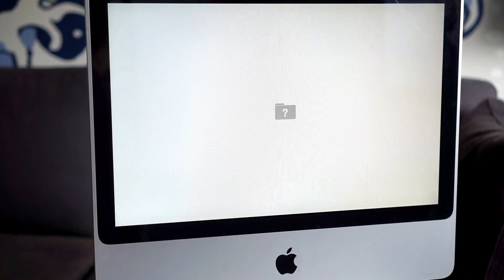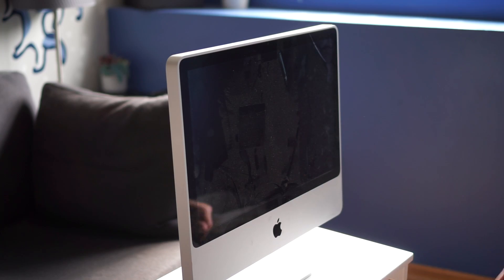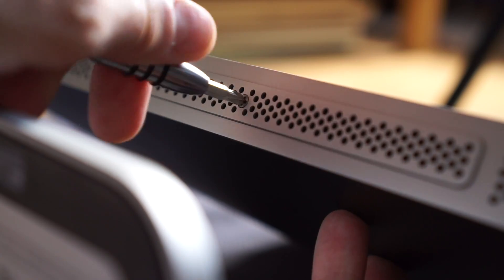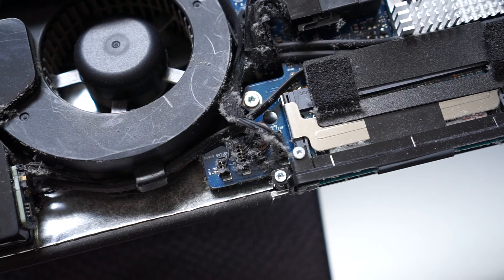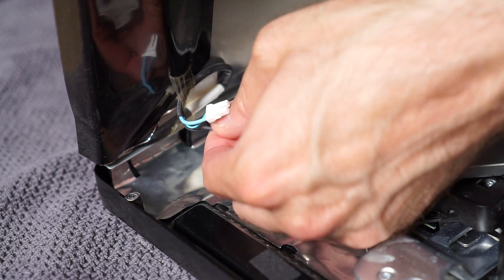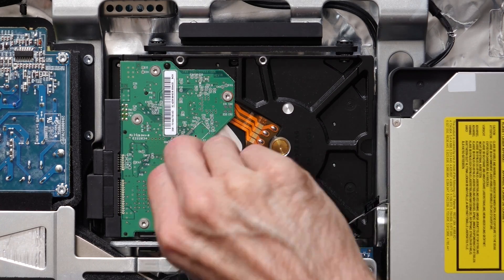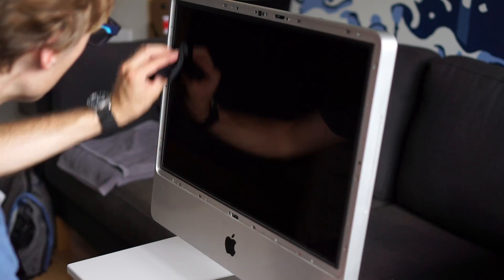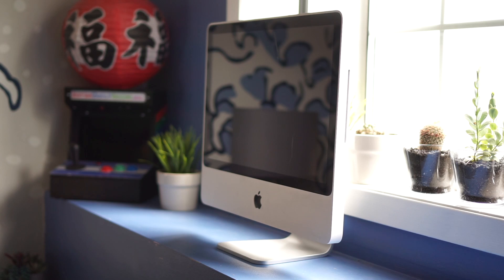Replacing a 2008 iMac Hard Drive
I found an iMac from 2008 that was headed out for recycling, but the only thing wrong with it was a dying hard drive. Let's see what it takes to replace it.